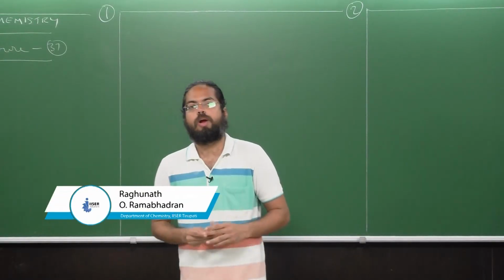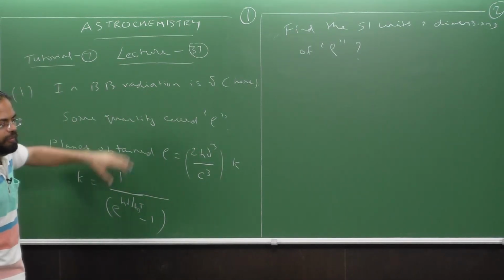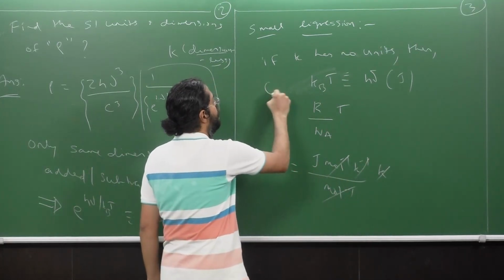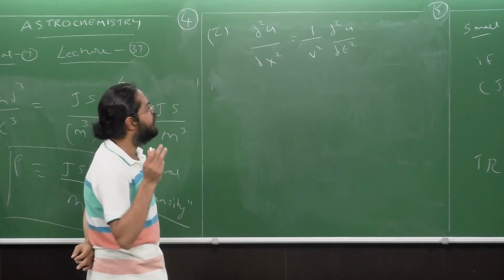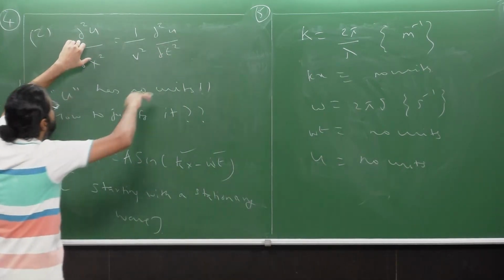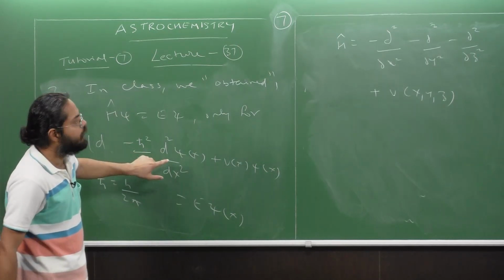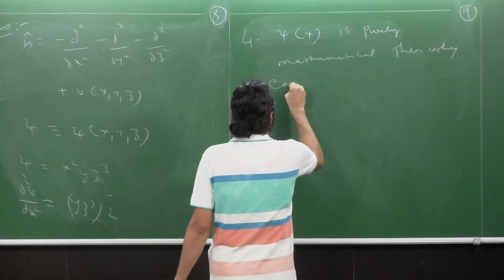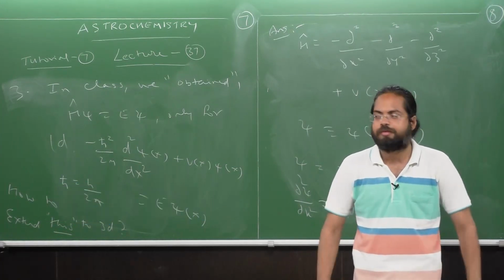Units Dimensions and Quantum Chemistry